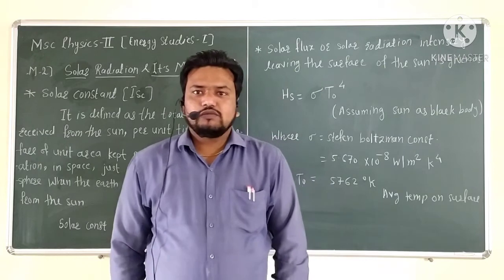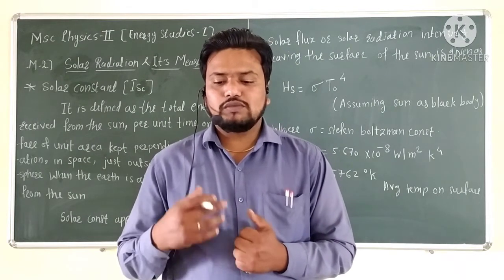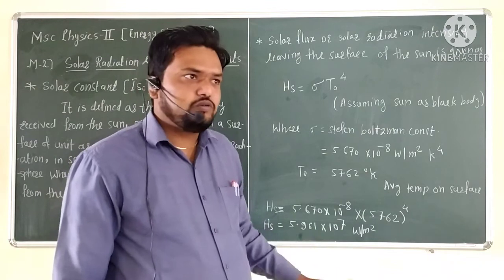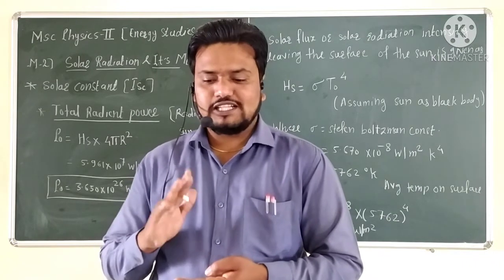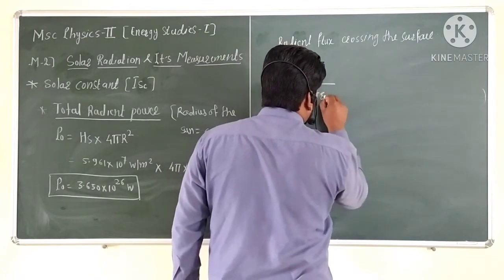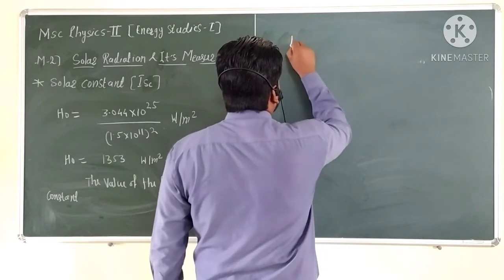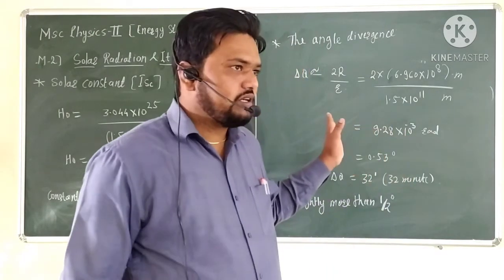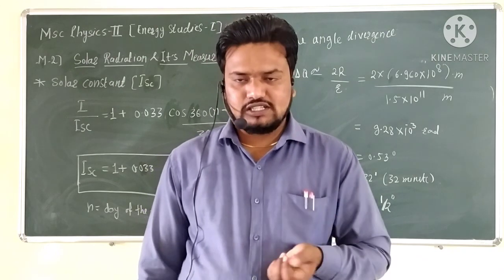(Energy studies-|), M-2. Solar radiation & it's measurements. L. No. 3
Department of Physics, Solar Constant (Isc).